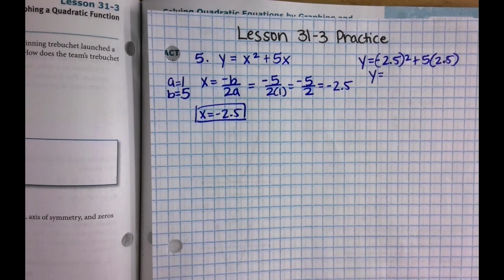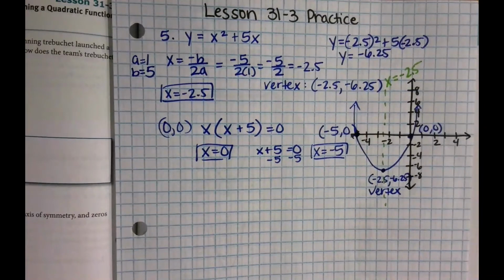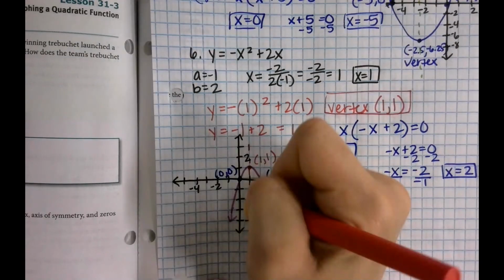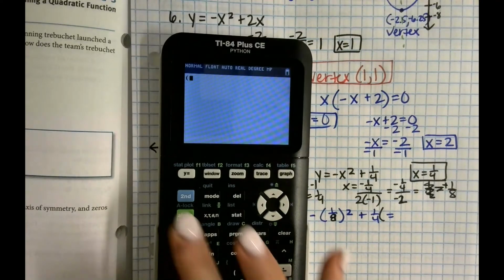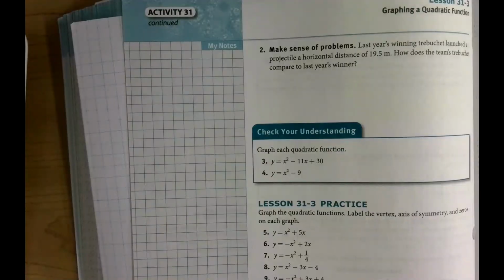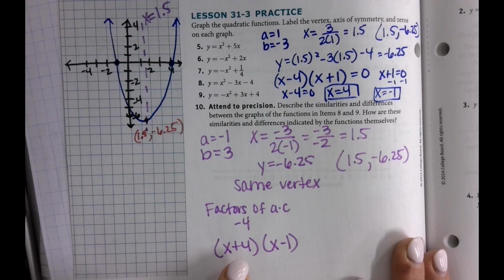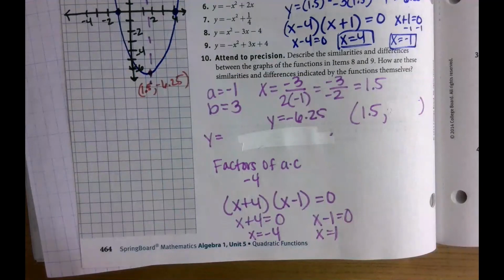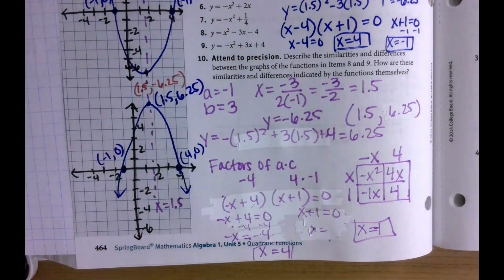Lesson 31-3 Practice (SpringBoard)